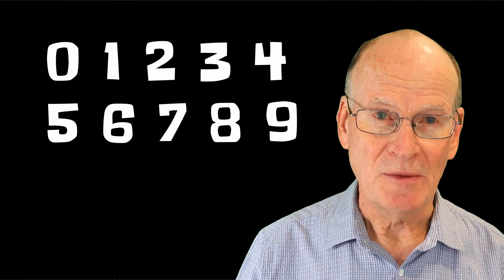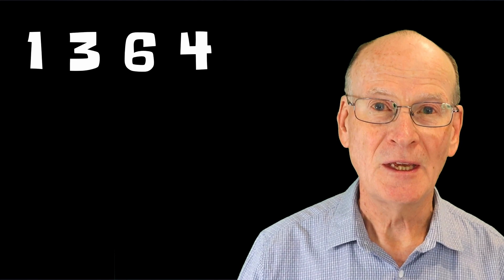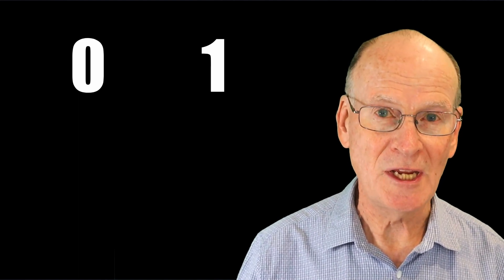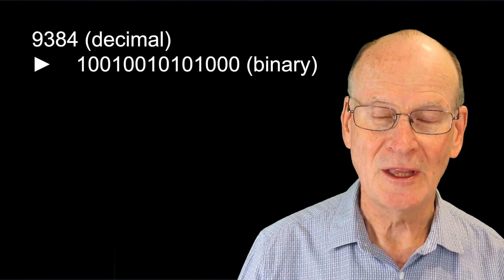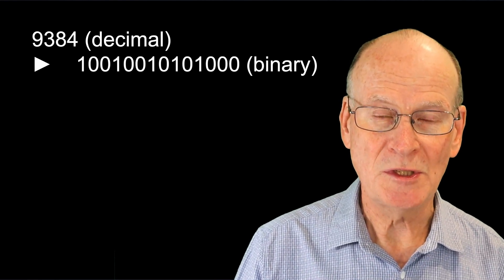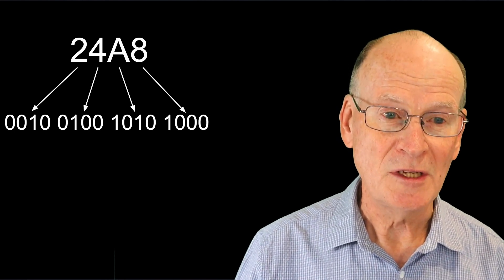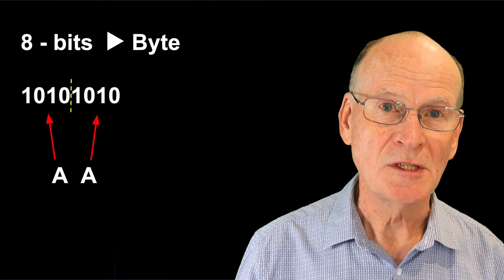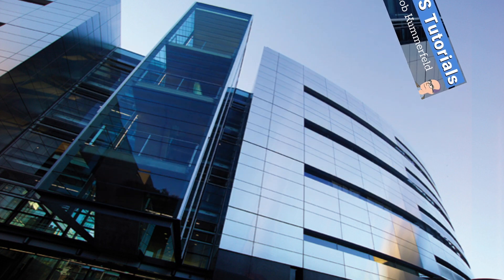Binary Numbers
Binary digits or "bits" are used to represent all kinds of data in computer systems. This video explains the binary, base 2, number system.